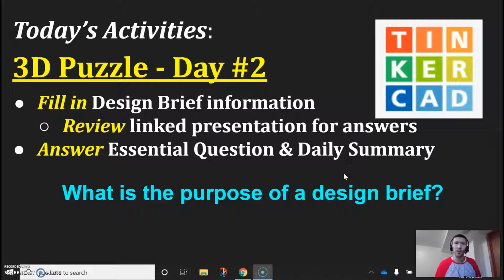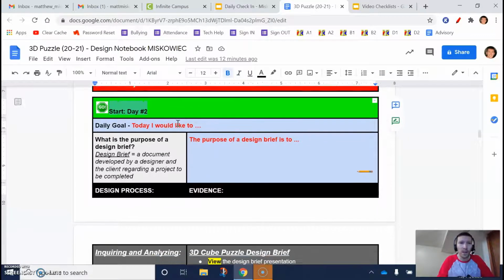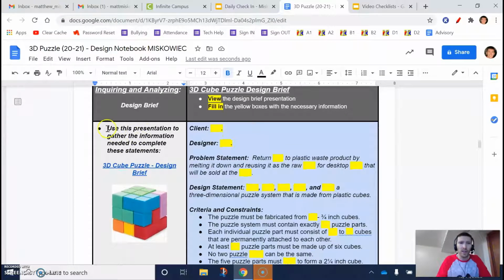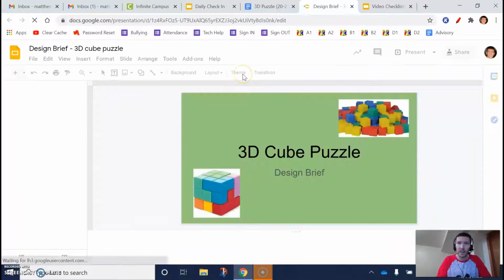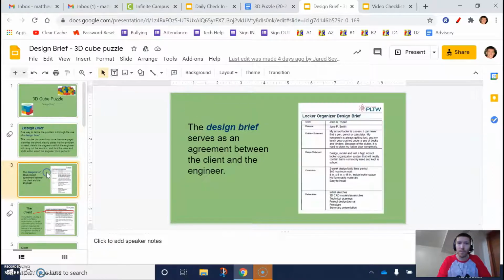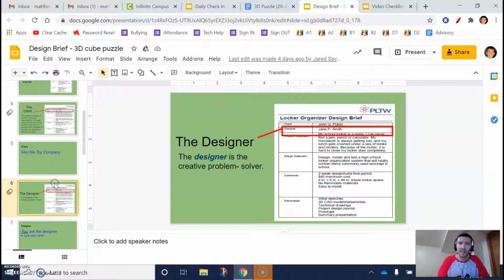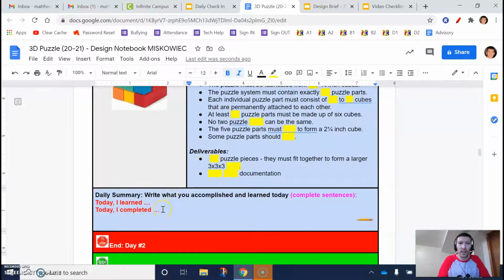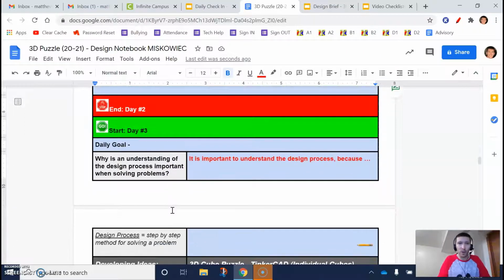3D Puzzle - Day #2 - Design Brief